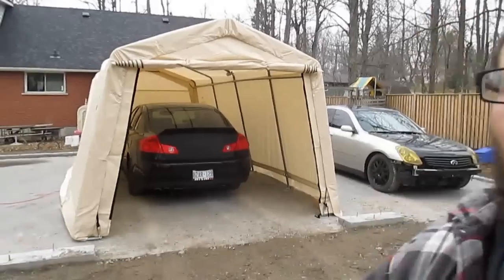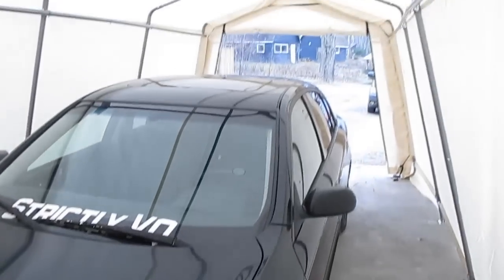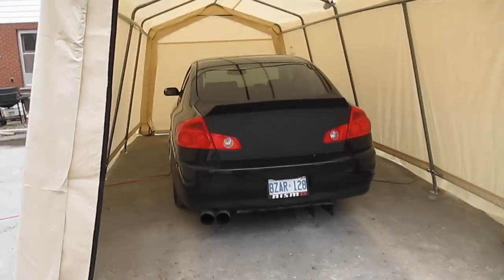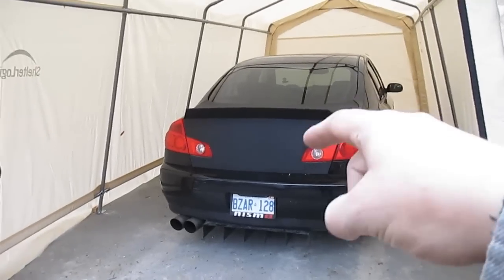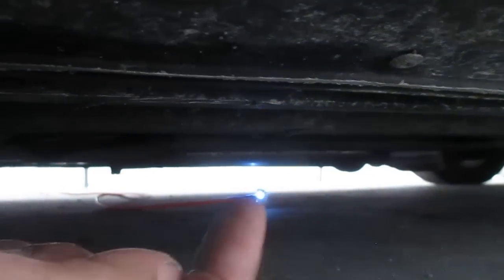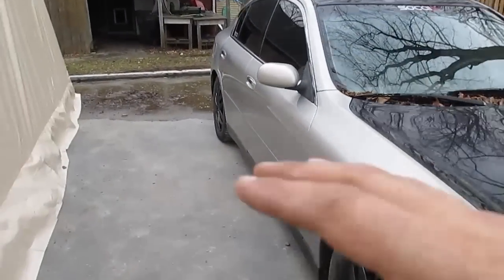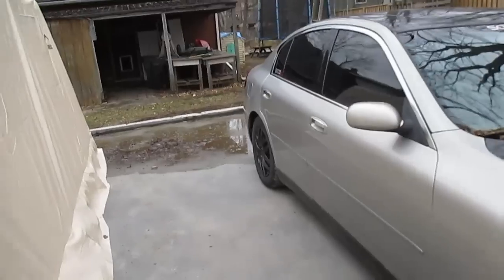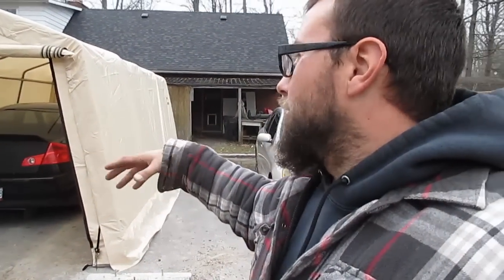Winter Plans For The G35 Sedans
Whats up guys just figured id do a little update video for you guys as to what I have going on with the cars over the winter. Unfortunately some of the plans I had have been put on hold but should make room for some of the other stuff I Have in mind